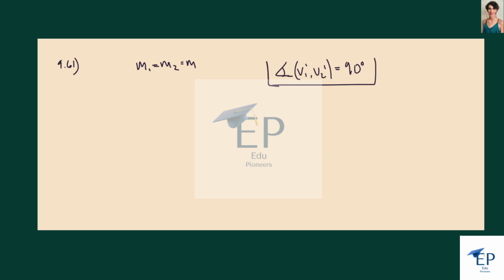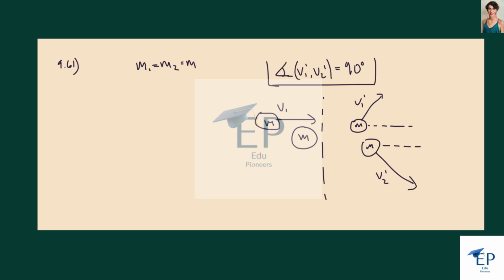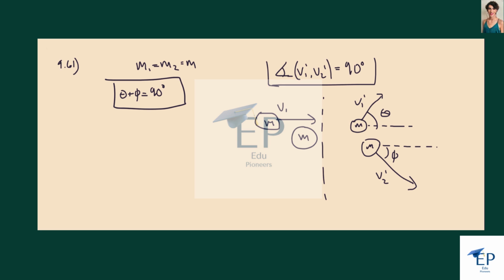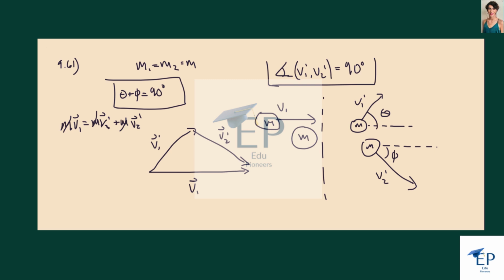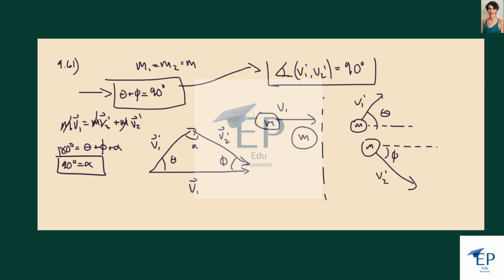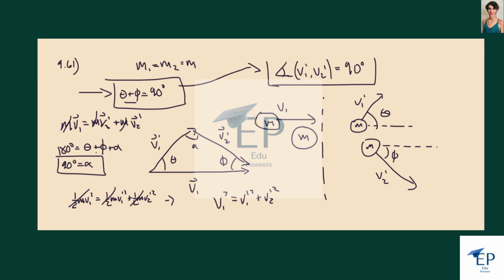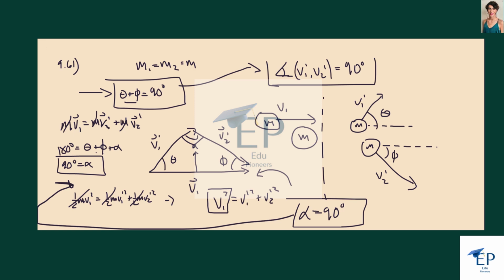Prove that in the elastic collision of two objects of identical mass, with one being a target initi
Prove that in the elastic collision of two objects of identical mass, with one being a target initially at rest, the angle between their final velocity vectors is always